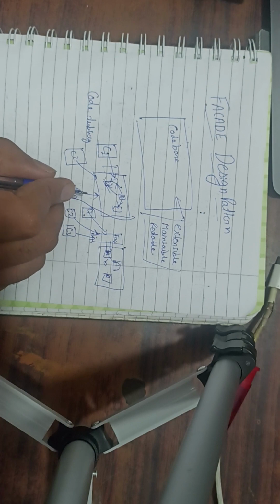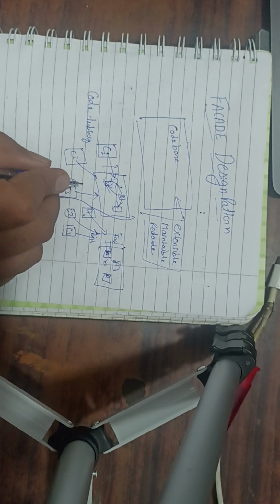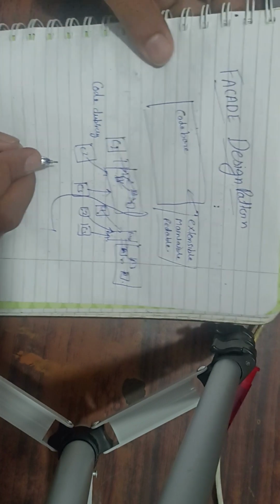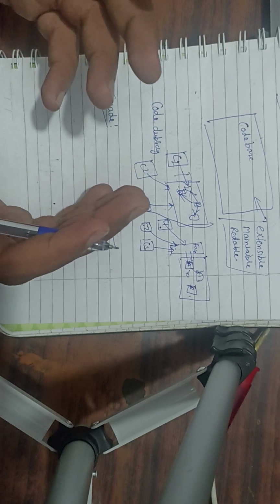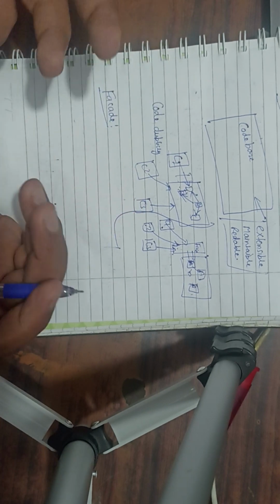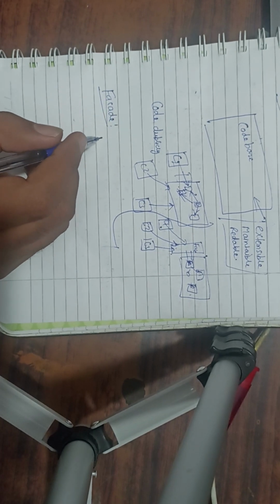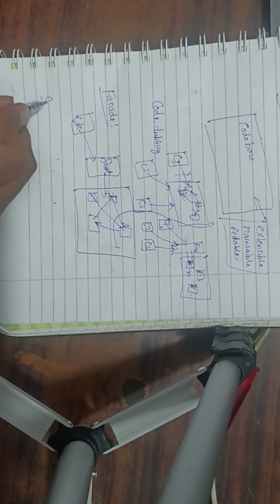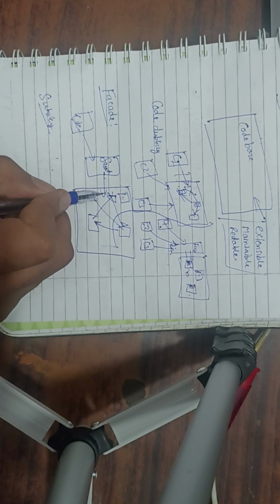Facade Design Pattern